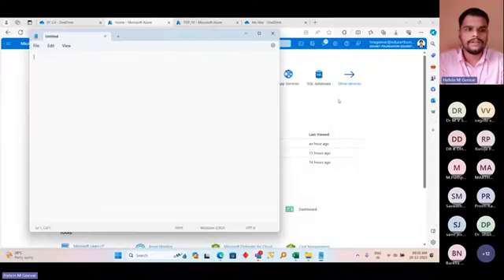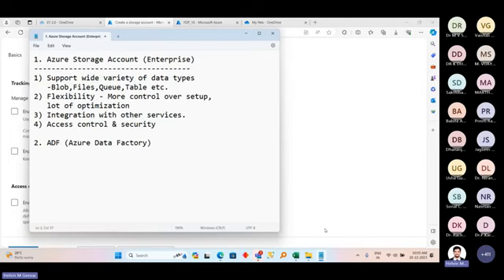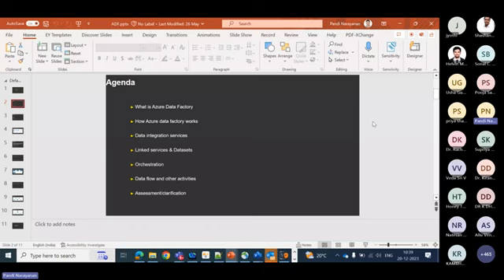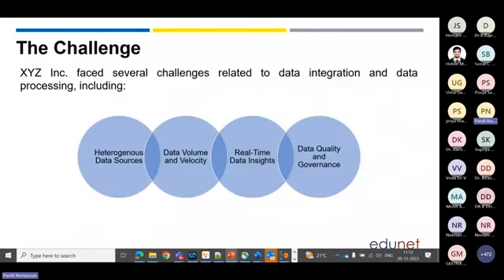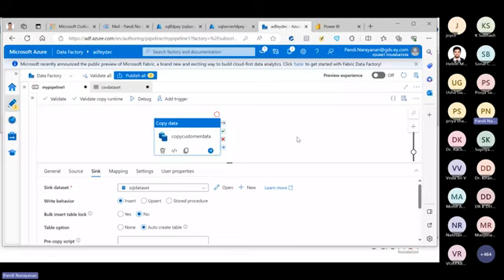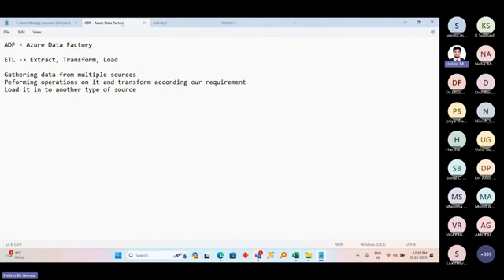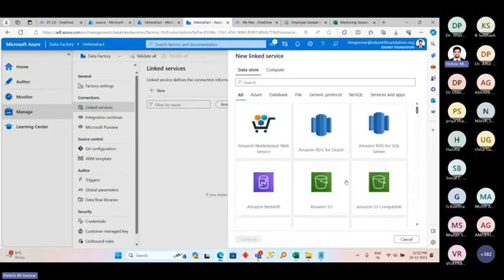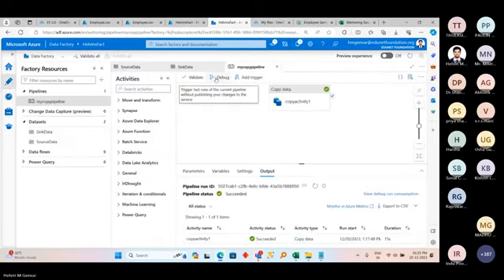Session 3 On Advanced data Analytics Applications Via Cloud Computing.